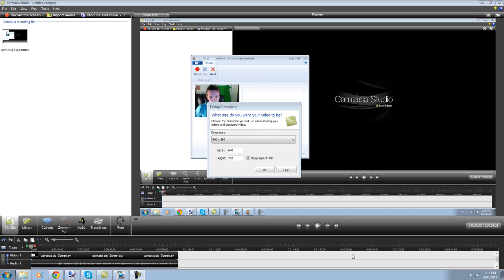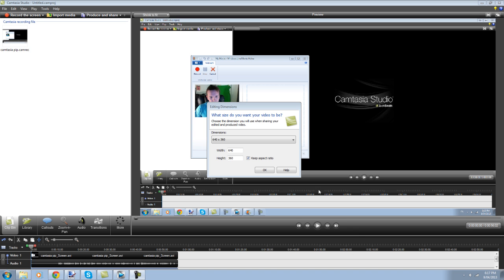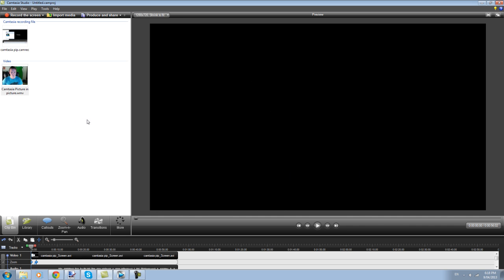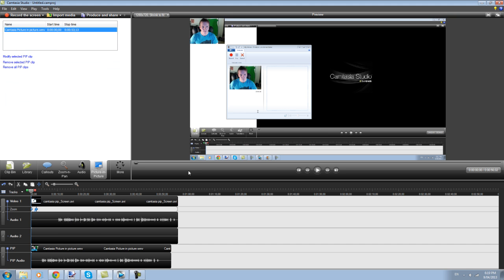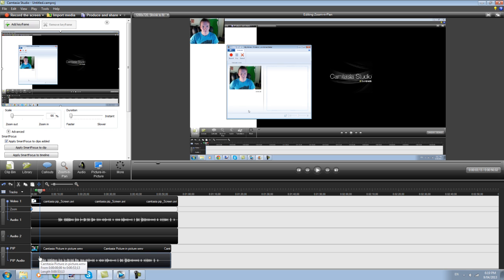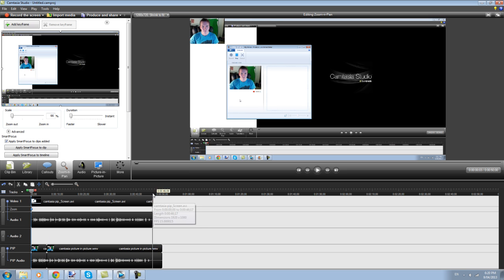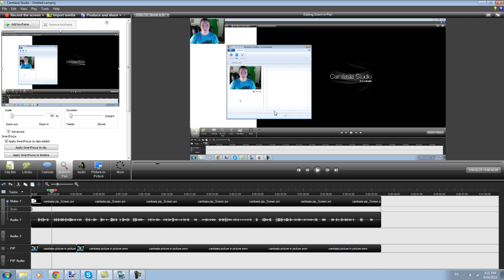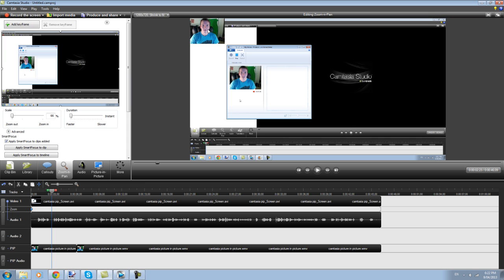Guide: How To Do Picture In Picture (PIP) In Camtasia Studio 7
Hey guys, Just a quick video on how I do Picture in Picture or PIP in Camtasia Studio 7. This is done using some pre-recorded videos so I could just show you the editing for how I record Picture in picture please check my channel under the playlist "Recording Tutorials" (it also has some other handy guides)

-Skype: SuperBradGames - Be sure to tell my why you're adding me ;)